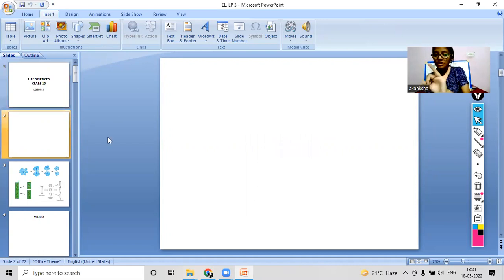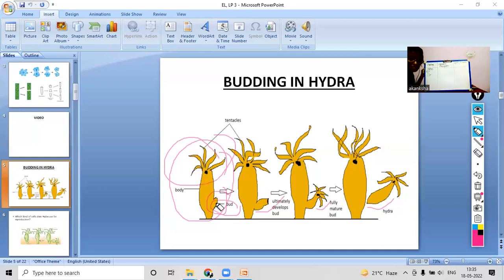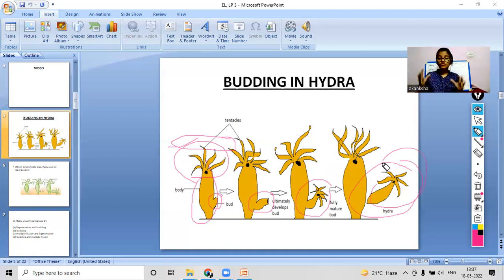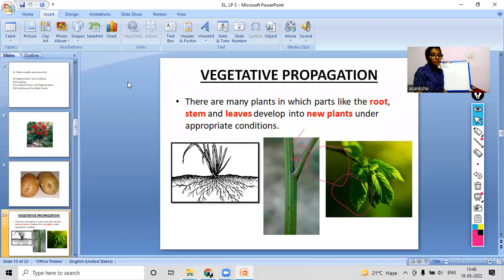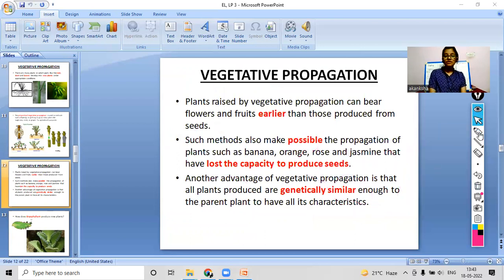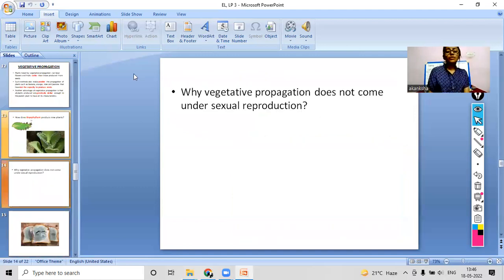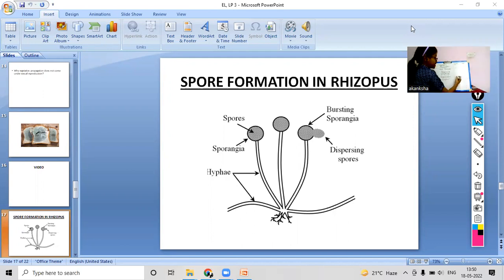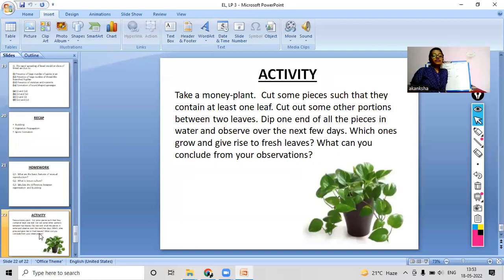Life Science, Class 10th, How do Organisms Reproduce, Part 3